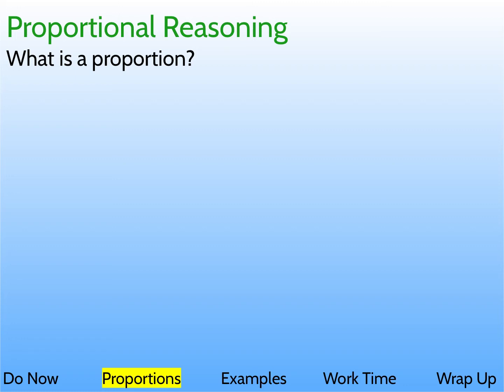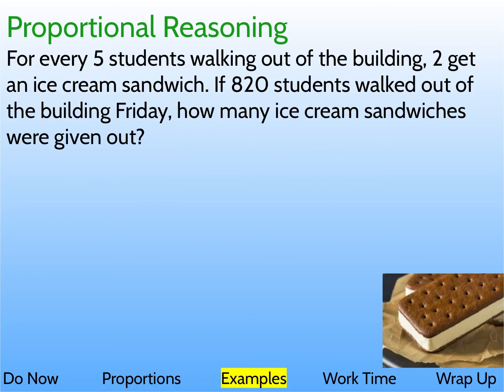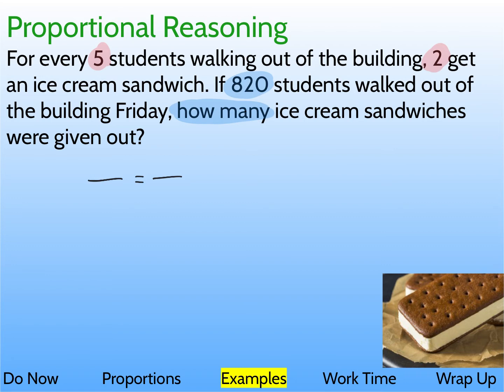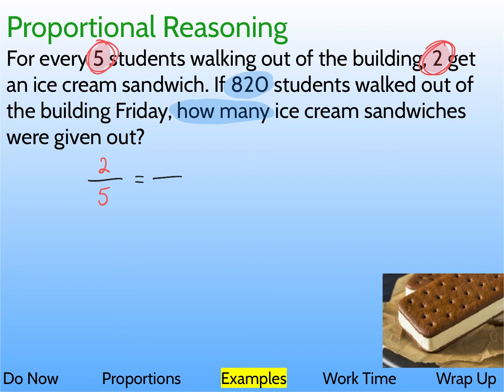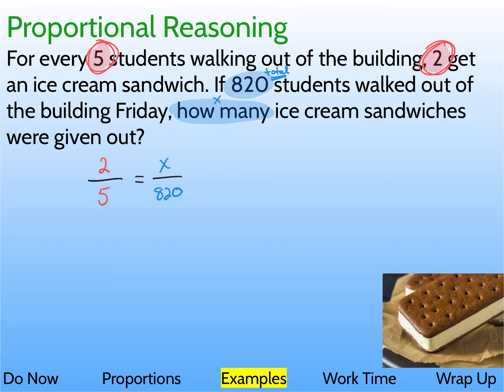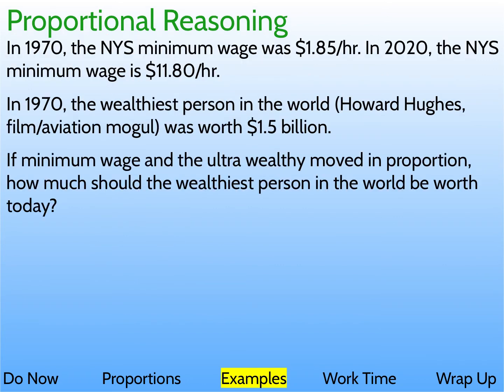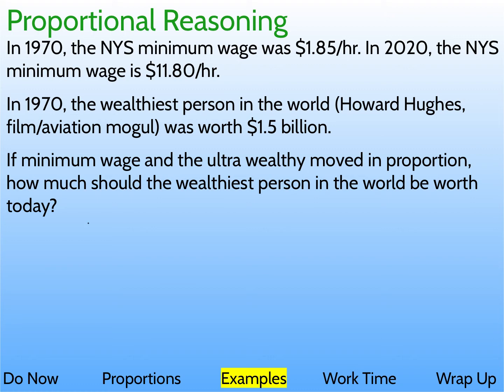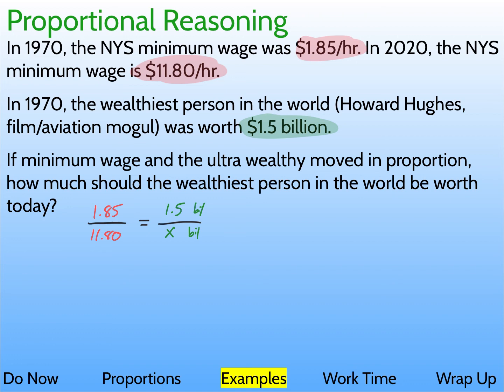9/14 Proportional Reasoning